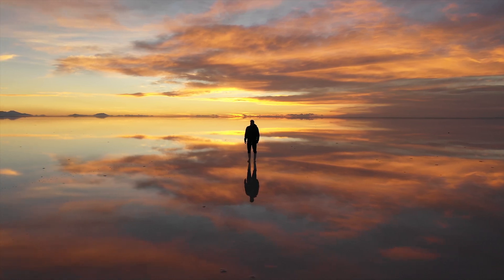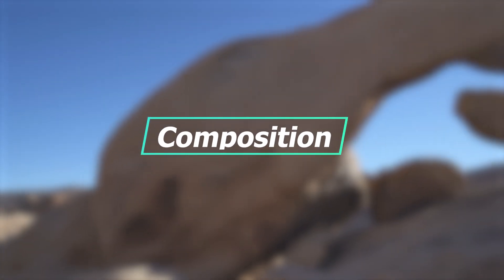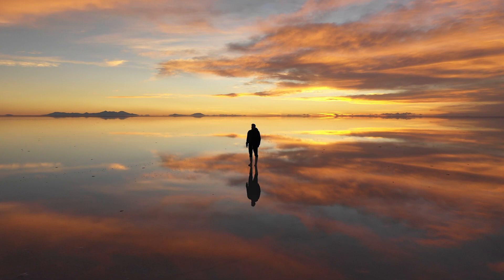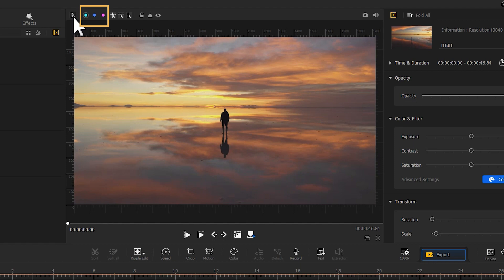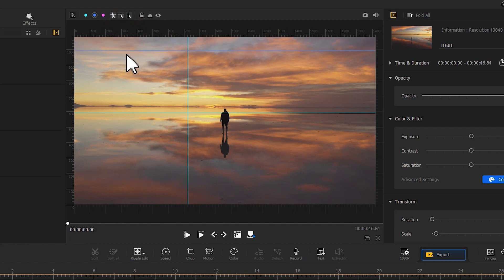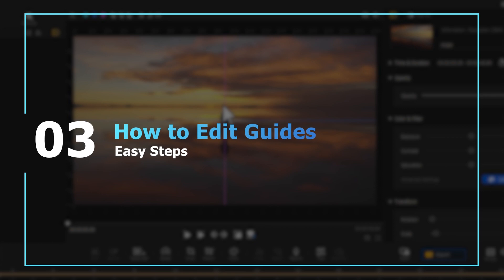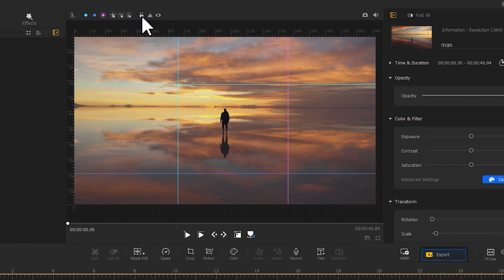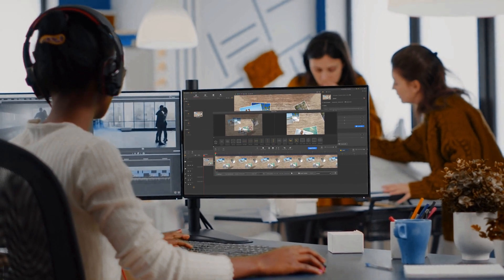How to Use Rulers and Guides to Speed Up Video Editing - VideoProc Vlogger Tutorial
Carrying a great use to help position and align text, objects, and graphics more precisely, rulers and guides could create a coordinated, organized design composition, and improve your video project a whole lot better.
Wanna know how to make custom guides to align your shots exactly how you wish them to be? Check out the 4-mins tutorial and learn how to use rulers and guides in VideoProc Vlogger!😊
rulers and guides

Timestamp:
00:00 Sample display
00:26 Explain
01:31 How to add rulers and guides
03:32 How to edit rulers and guides